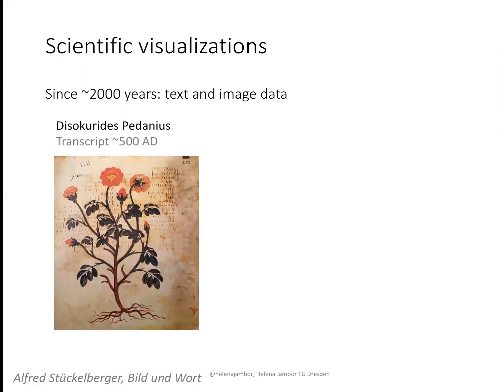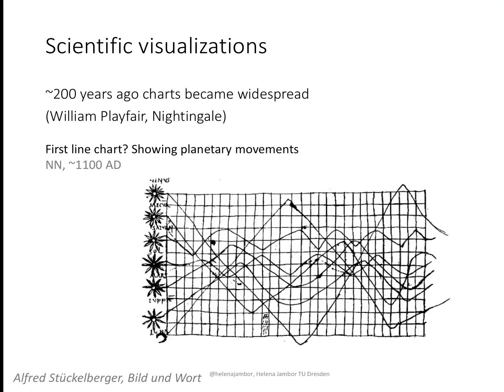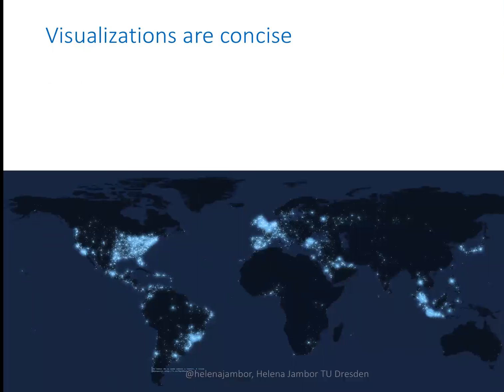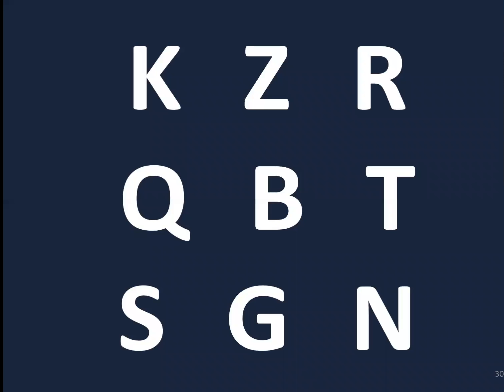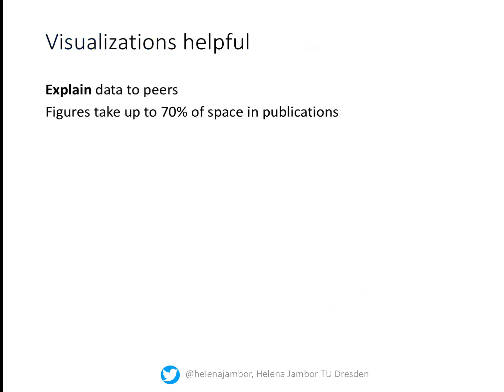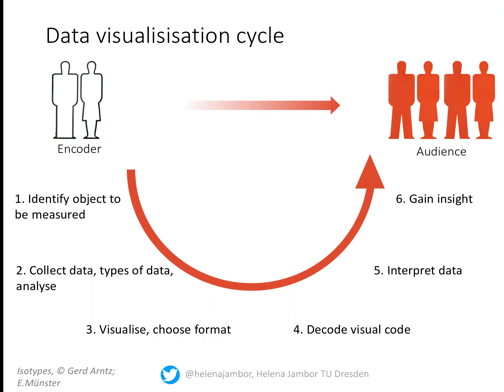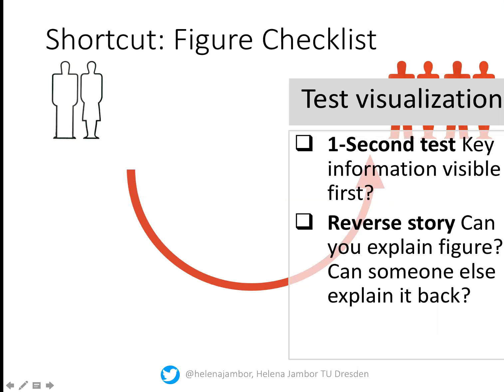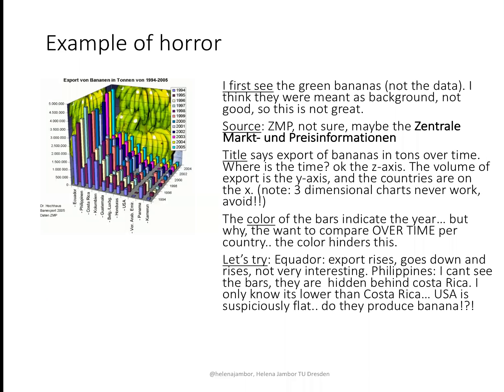Unit 1 - Introduction to Data Visualization for scientists.